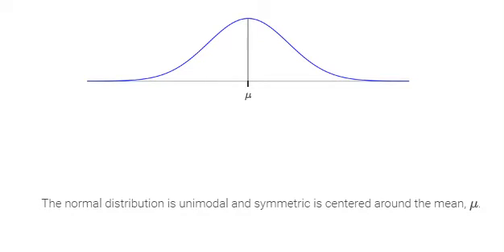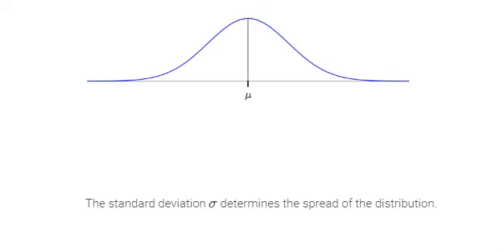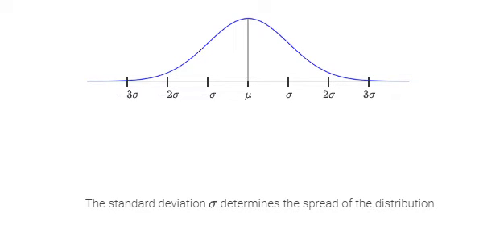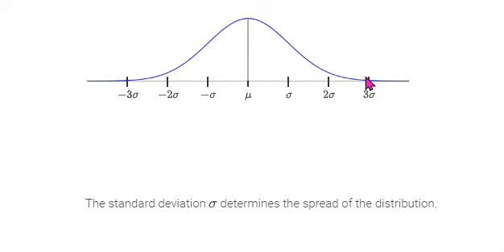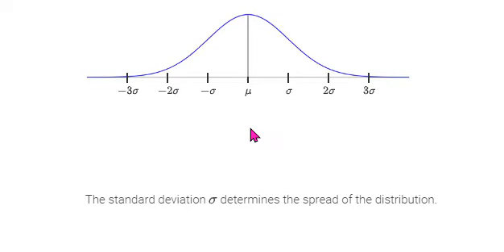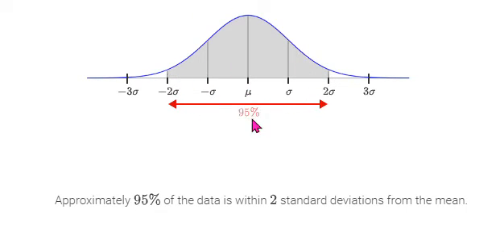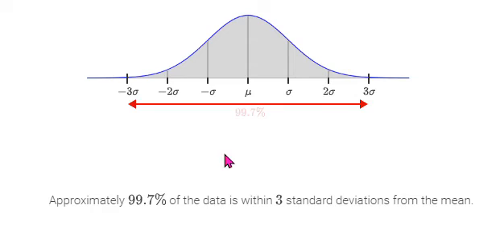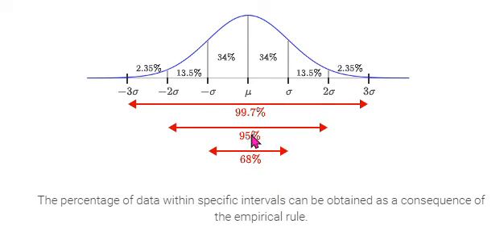Empirical Rule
In this video you will learn about Empirical Rule from Statistics